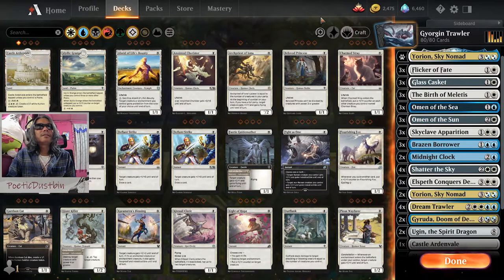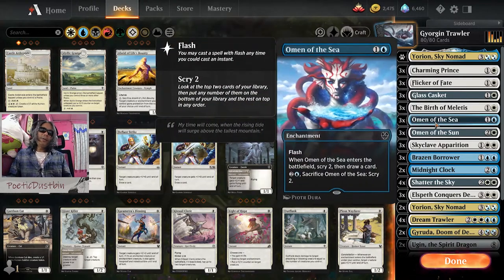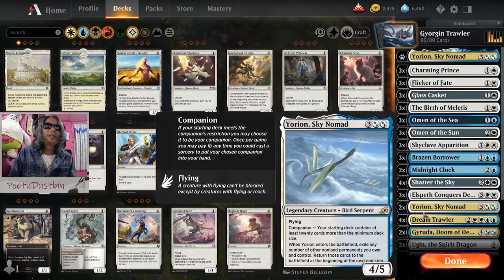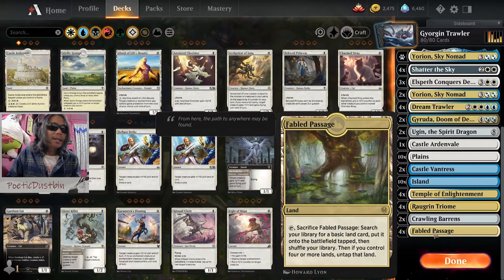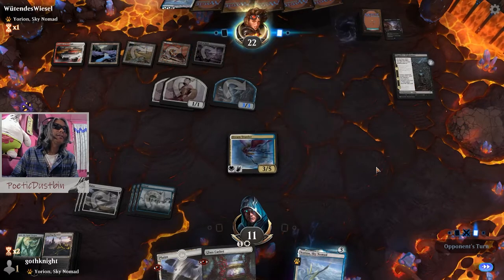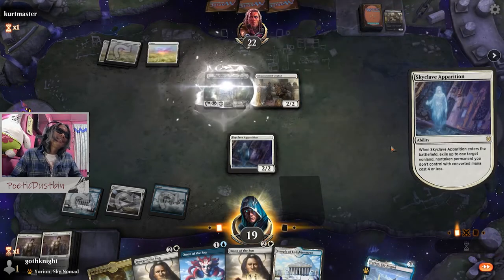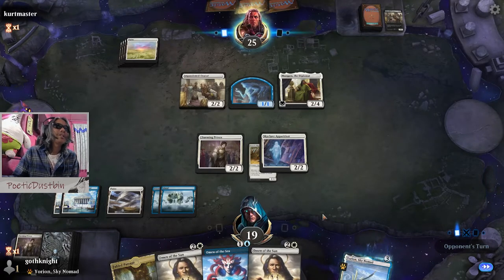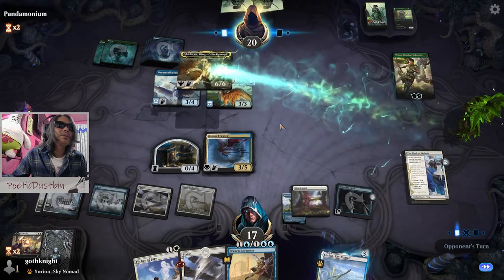MTG Arena - Blue White Standard Control Deck with Yorion, Gyruda , Ugin and Dream Trawler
It's a Blink Control Deck ... Delay and Take care of early threats... Get Yorion and the Prince on board... blink ... or get Gyruda down and get a free Trawler... If that aint enough... Launch Ugin and wipe everything out :D... Enjoy!

Decklist

Creatures
3x - Charming Prince
3x - Skyclave Apparition
3x - Brazen Borrower
2x - Yorion, Sky Nomad
4x - Dream Trawler
2x - Gyruda, Doom of Depths

Non-Creatures
3x - Flicker of Fate
3x - Glass Casket
3x - The Birth of Meletis
3x - Omen of the Sea
2x - Midnight Clock
4x - Shatter the Sky
3x - Elspeth Conquers Death
2x - Ugin, The Spirit Dragon

Lands
1x - Castle Ardenvale
2x - Castle Vantress
4x - Temple of Enlightenment
4x - Raugrin Triome
4x - Fabled Passage
2x - Crawling Barrens
10x - Plains
10x - Swamp

Here are Other MTG Arena Game Play Videos, Check 'em out.

If you're into Food ..